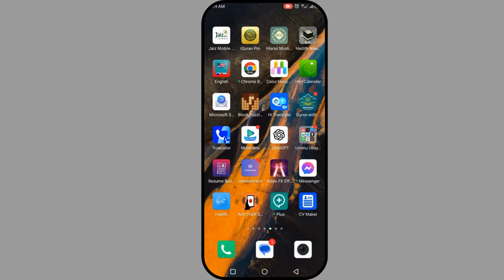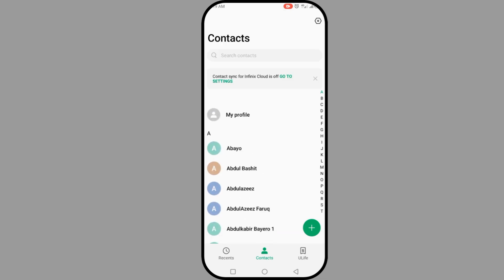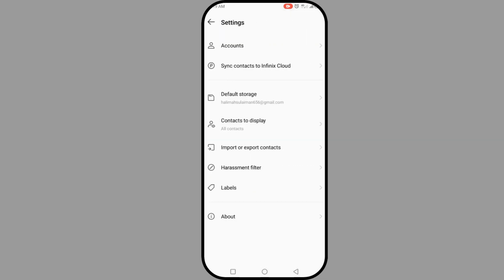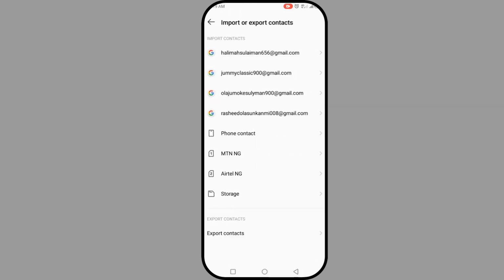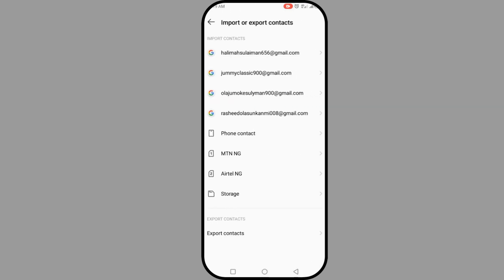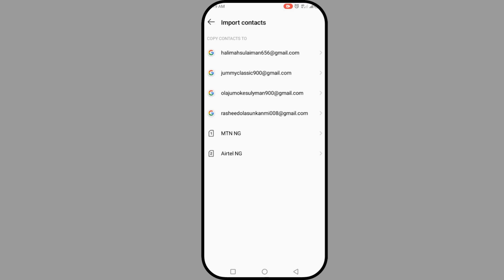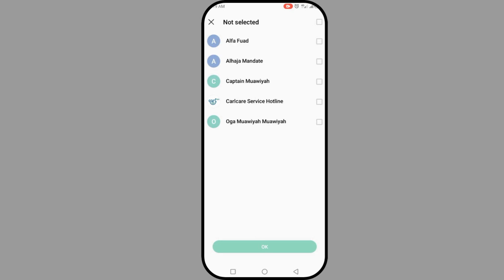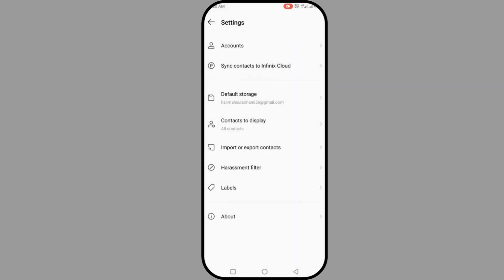How to Transfer Contacts from Phone to SIM Card: Simple Guide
Learn how to easily transfer your contacts from your phone to your SIM card with this quick and straightforward tutorial. Perfect for backing up or switching devices, follow these steps to securely move your contacts in minutes!